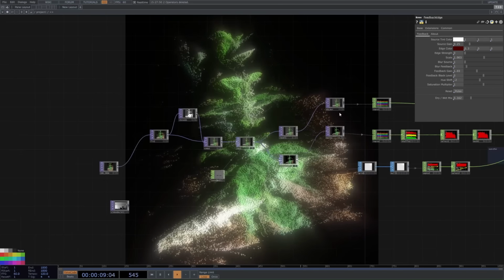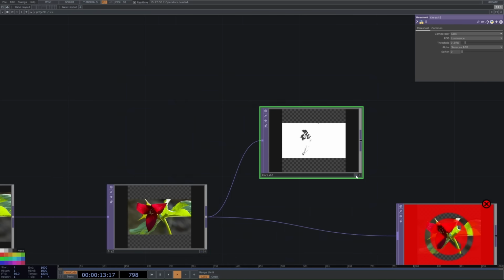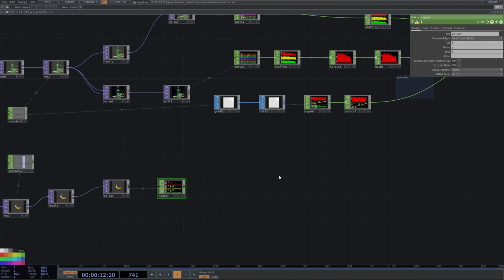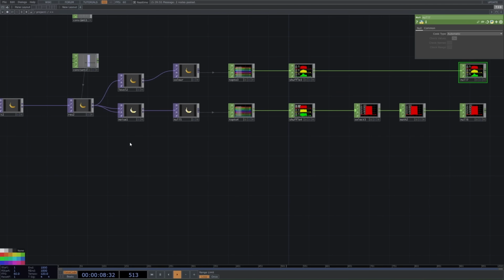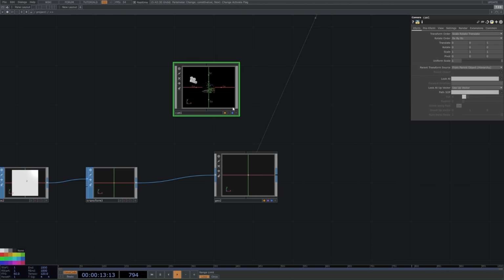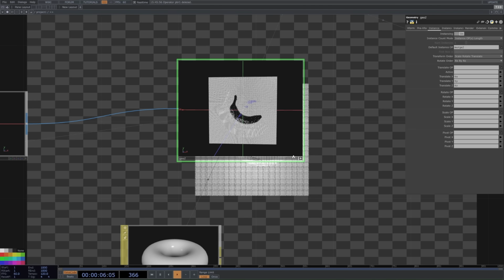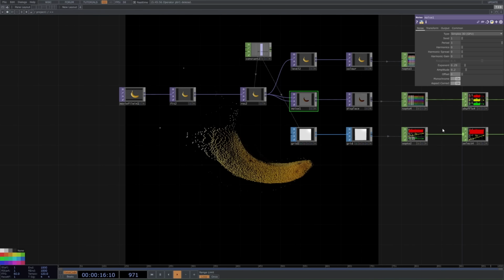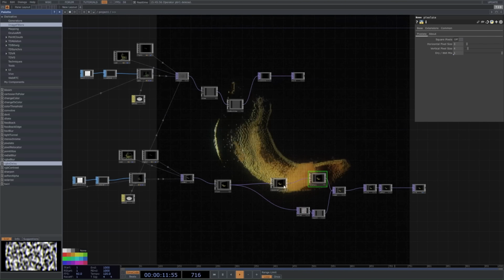Image & Video to 3D PointCloud in Touchdesigner Tutorial